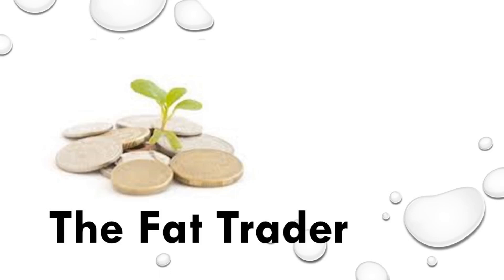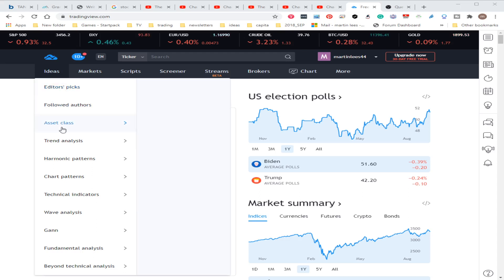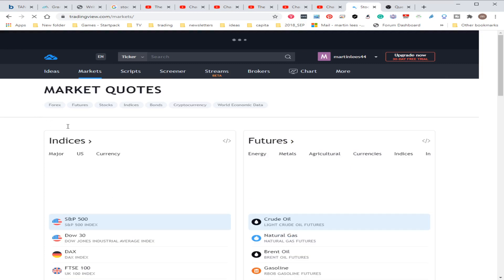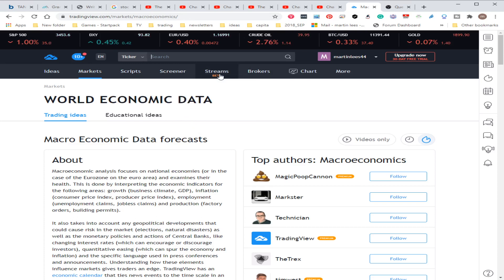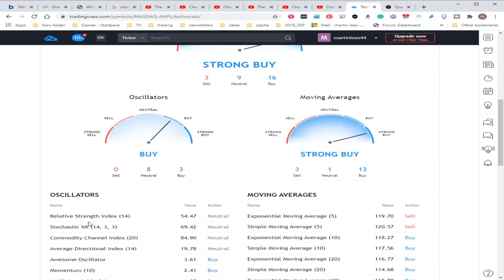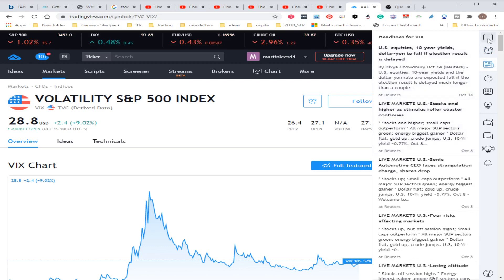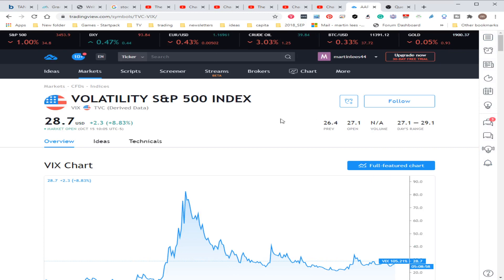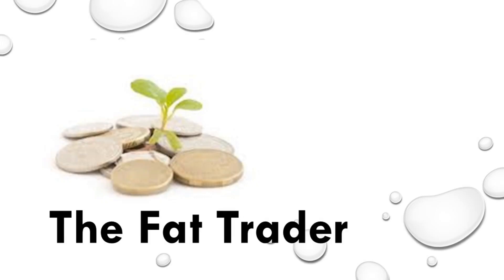TradingView.COM | Finance Tools | The Fat Trader - Tools that help you get that next investment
The Fat Trader

Get a detailed overview of the market and investment product - stocks, ETF, commodities, indexes, and cryptocurrencies